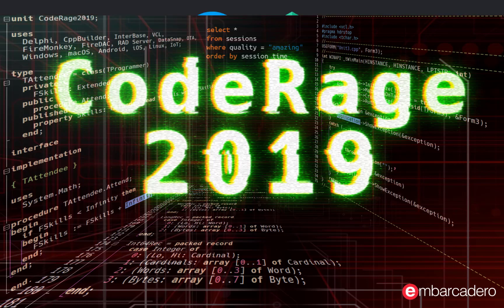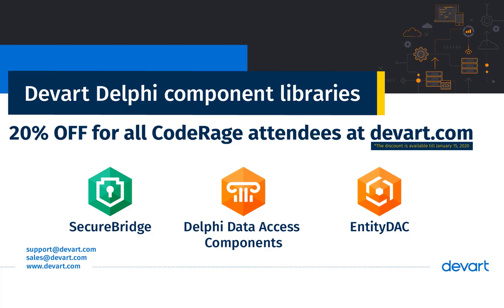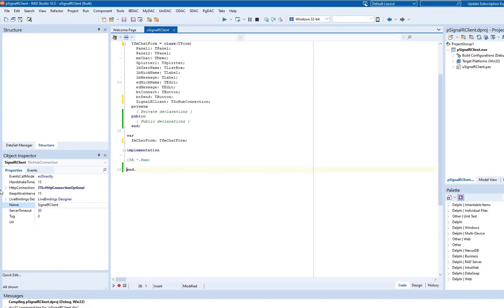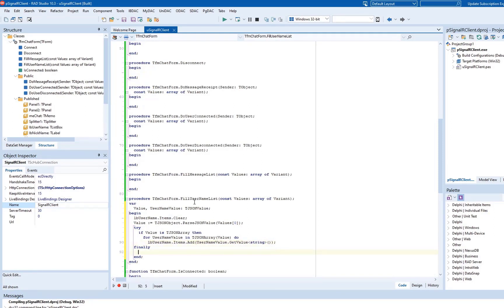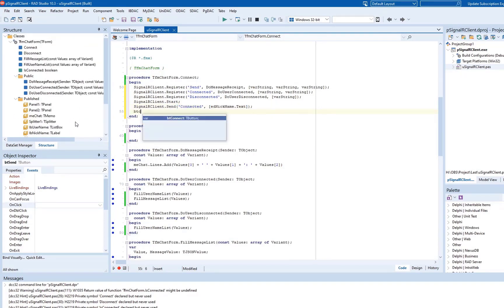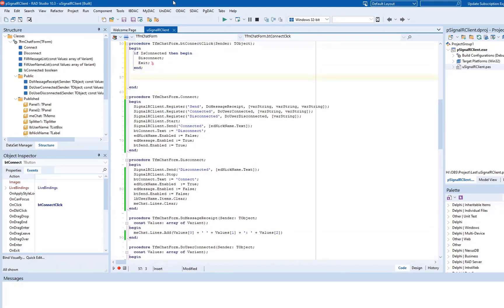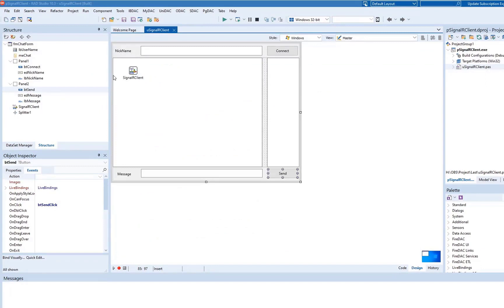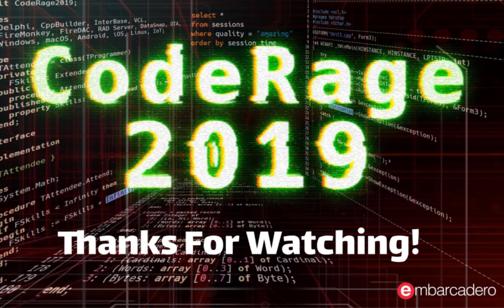Realtime Chat Application with Delphi and SignalR Using Devart SecureBridge - CodeRage 2019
In this video, we'll create a simple real-time multi-platform chat application in RAD Studio using Devart SecureBridge component called TScHubConnection, which implements the functionality of a SignalR client.